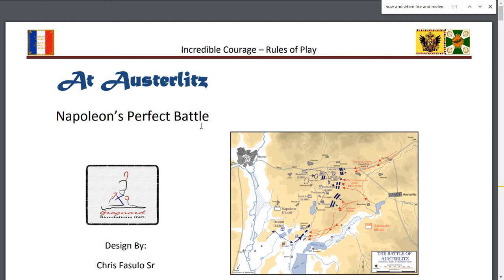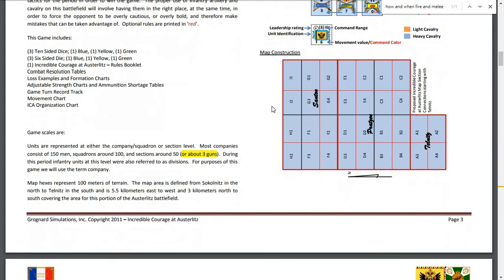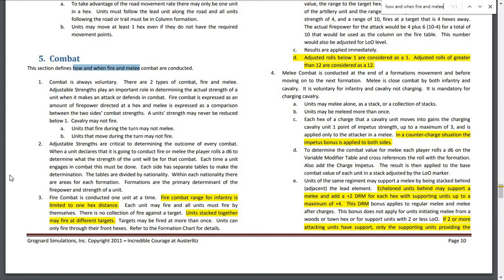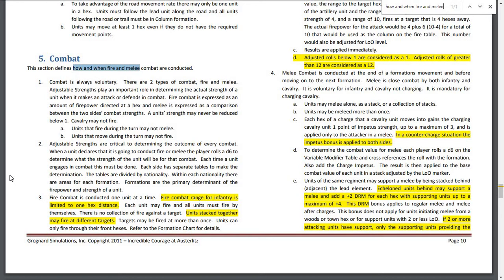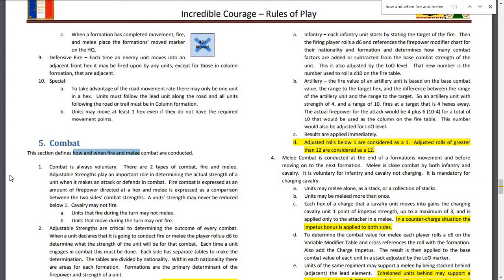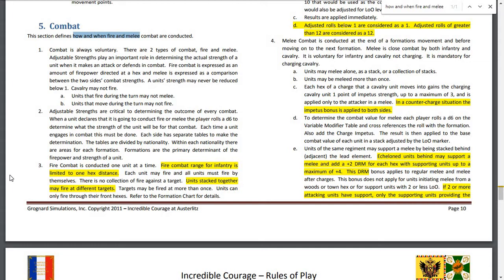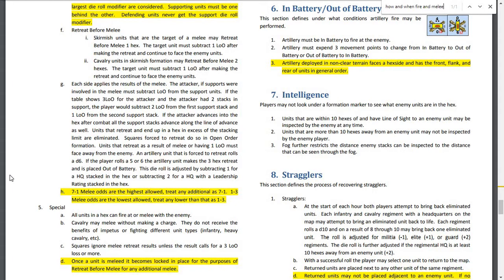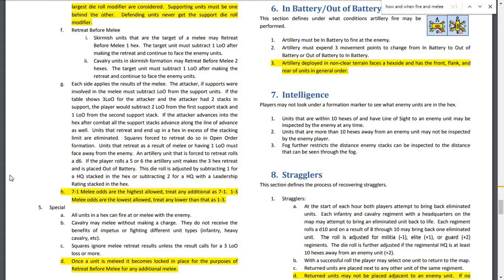Off The Shelf: Incredible Courage - Rules - Combat